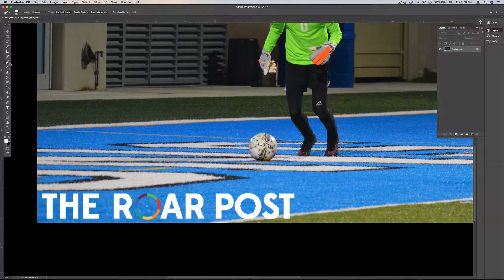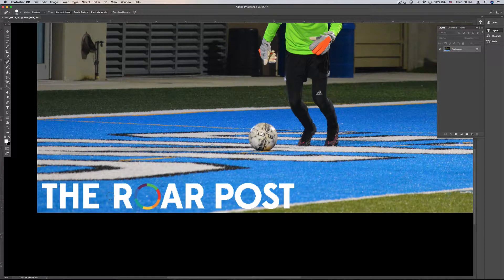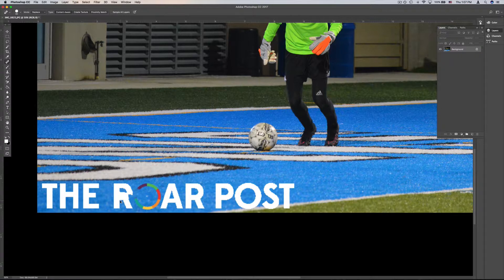Spot Healing Brush Mastery Adobe Photoshop CC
After years of using this tool, I believe I finally understand how it goes about doing its business (aka, the way Photoshop ‘thinks’).  Hopefully this little tip will help speed up your workflow down the road.  BOOM!